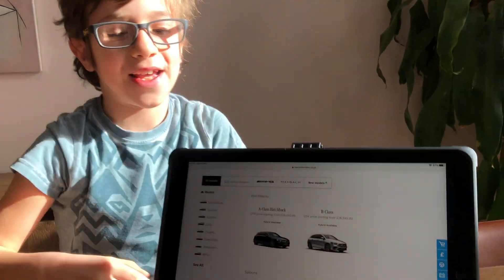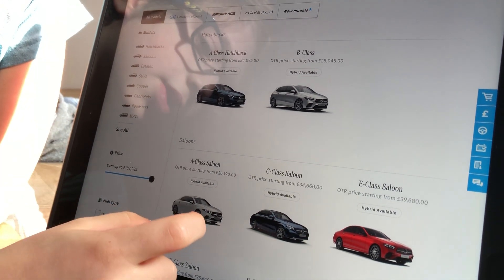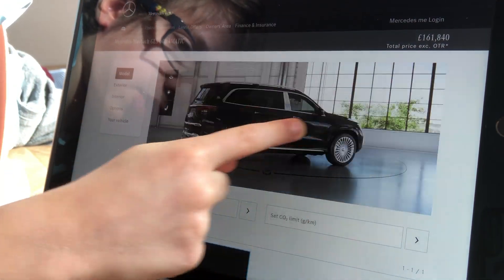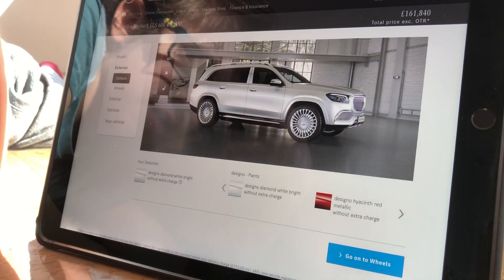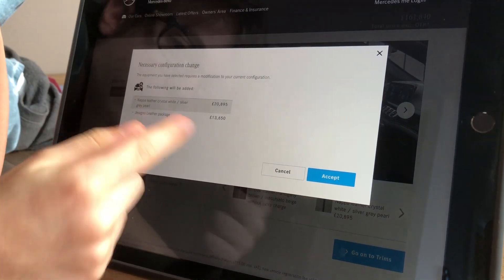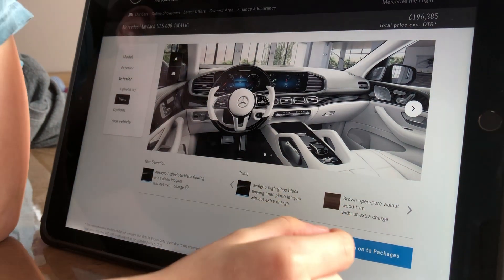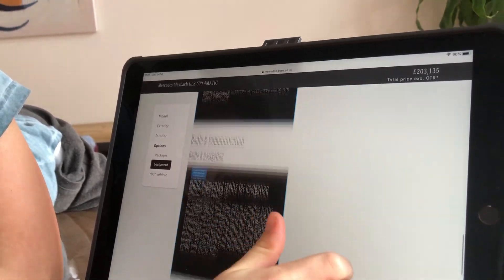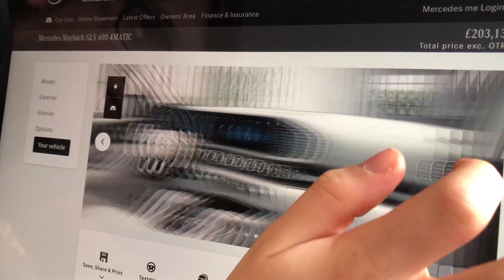How to use the Mercedes Benz configurator